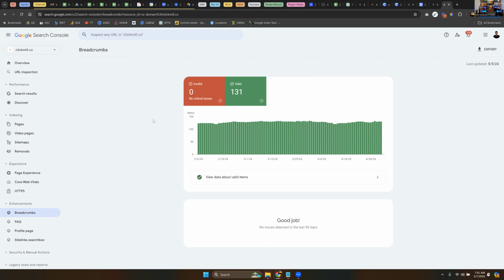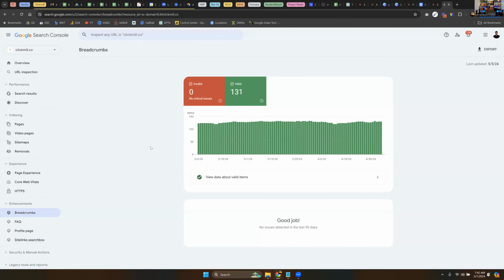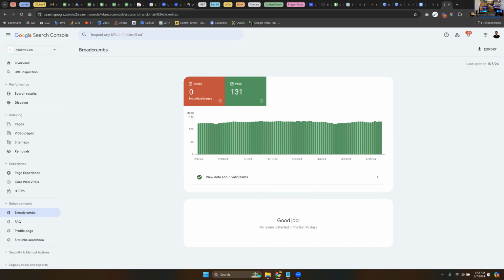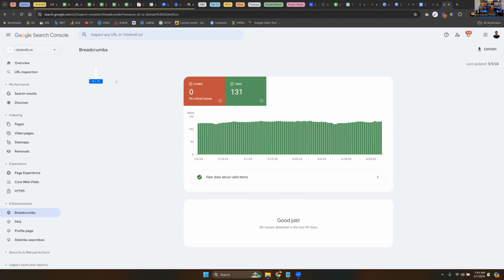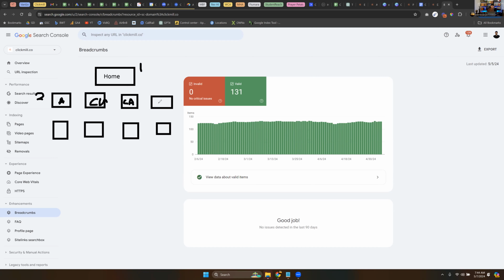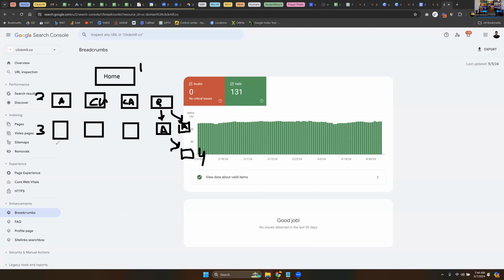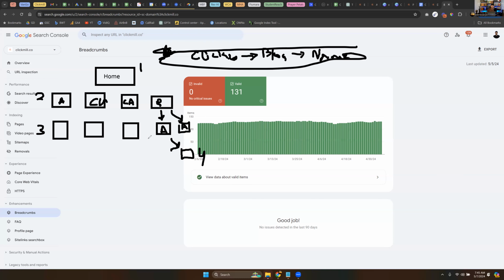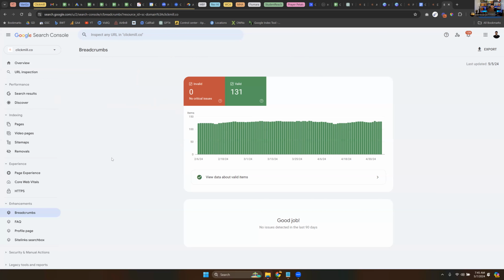What Are GSC Breadcrumbs? | FREE Google Search Console Tutorial | Video 27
Video Description:
In this FREE Google Search Console tutorial, Brett from Clickmill.co explains GSC Breadcrumbs and why they are essential for website navigation and SEO. Learn how breadcrumbs improve user experience, help Google understand your site structure, and contribute to better rankings.

Discover:

What are breadcrumbs in Google Search Console?
How breadcrumbs improve site navigation and SEO
The ideal site structure for better rankings
How to ensure your breadcrumbs are set up correctly
Why limiting site depth to three layers improves user experience
✅ Watch this video to learn how to optimize your breadcrumbs for better visibility and rankings!

Timestamps:
0:00 - Introduction to GSC Breadcrumbs
0:22 - What Are Breadcrumbs?
1:05 - Breadcrumbs for Site Structure and SEO
2:15 - How Breadcrumbs Appear on Your Website
3:30 - Best Practices for Breadcrumb Optimization
4:50 - How to Enable Breadcrumbs in WordPress